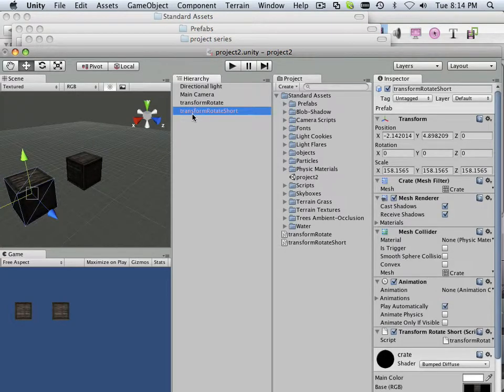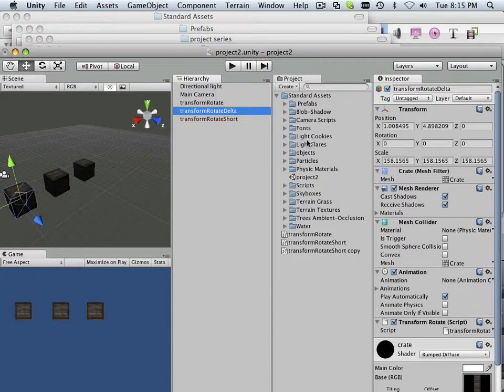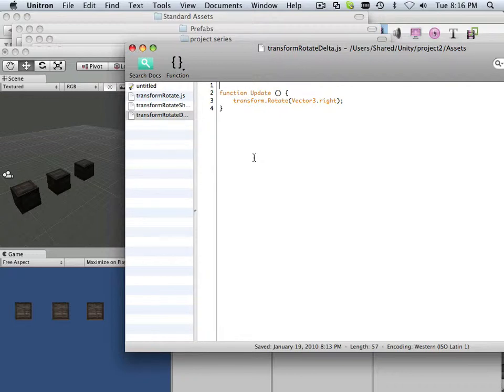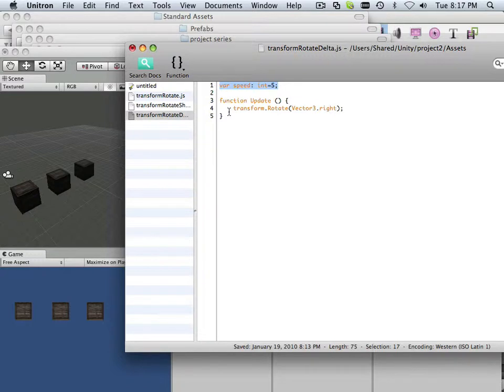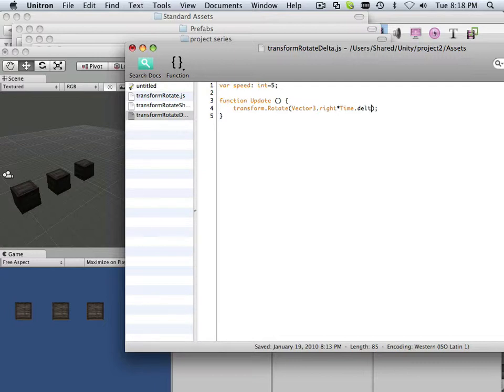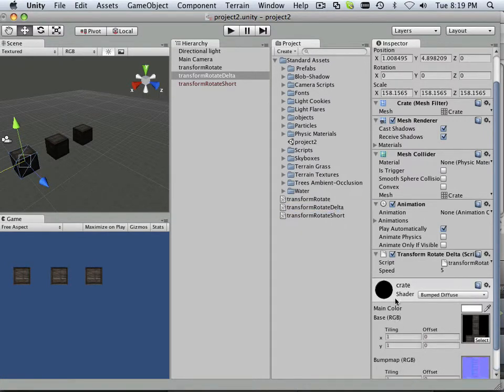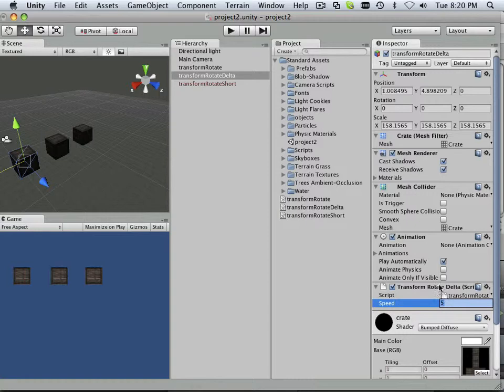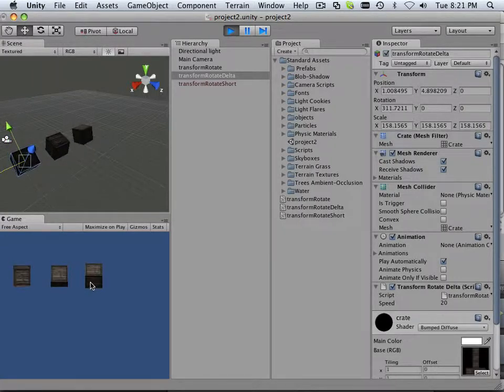0007 Unity_project2 (Time Delta)